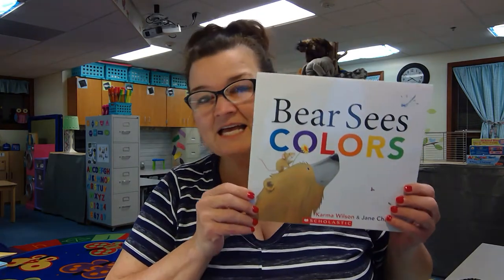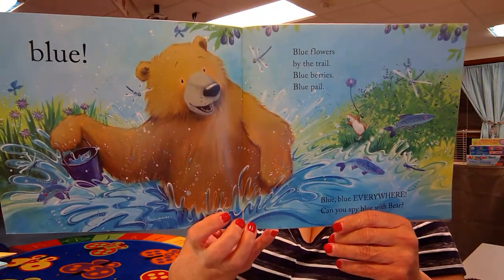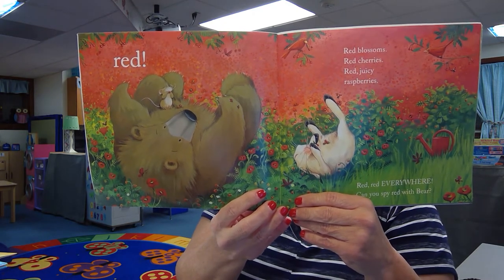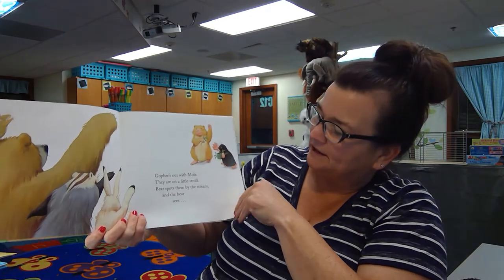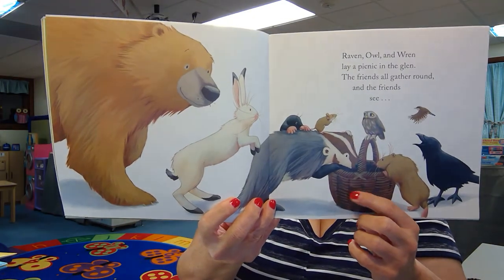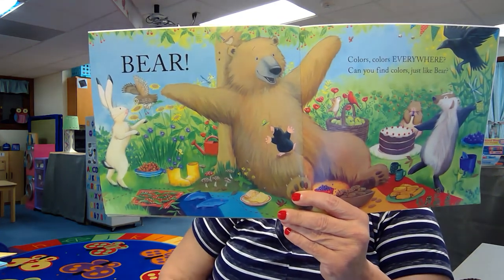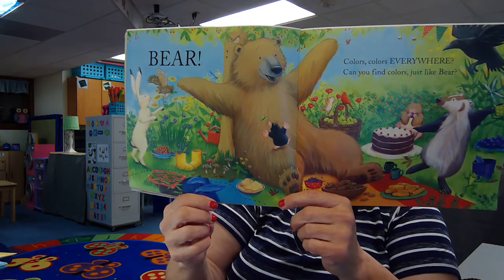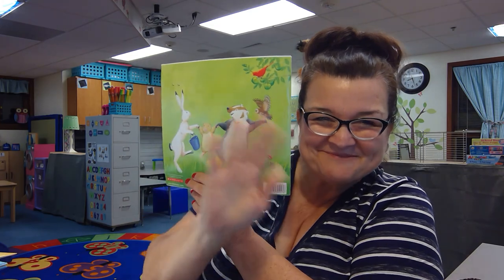Bear Sees Colors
Read Aloud of Bear Sees Colors
Written By:  Karma Wilson
Illustrated By:  Jane Chapman